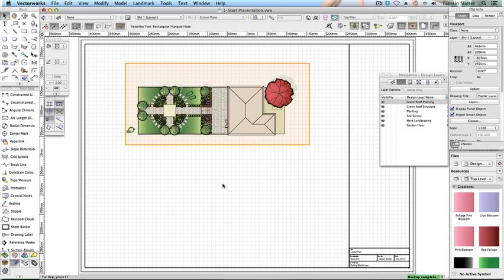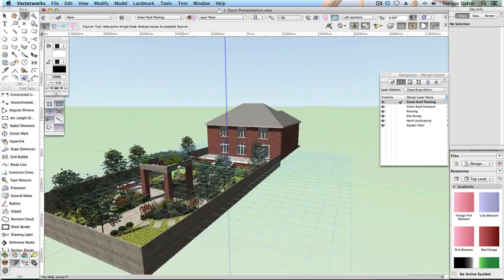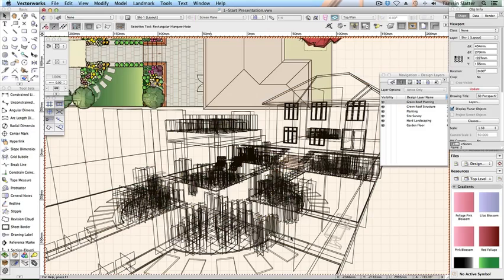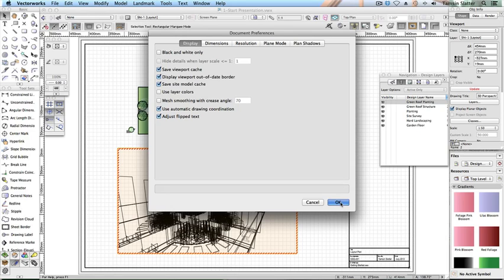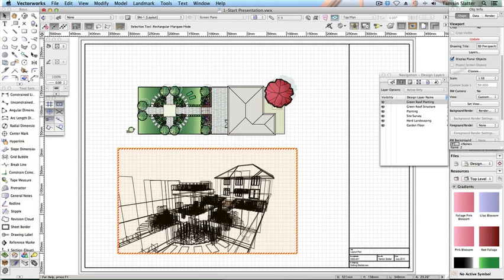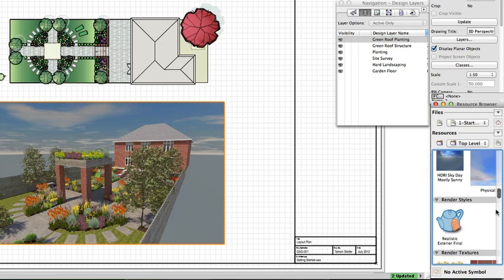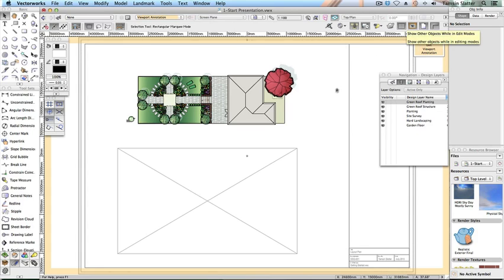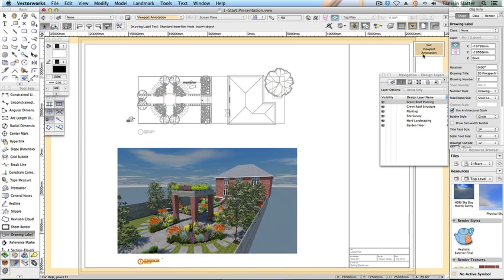Vectorworks Landmark 2014: Create a 3D Rendered View - 25